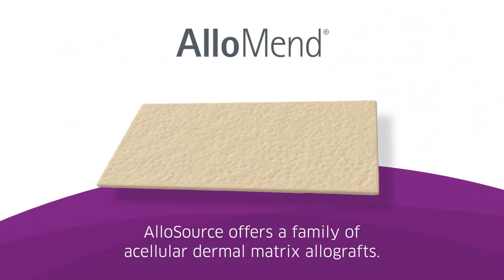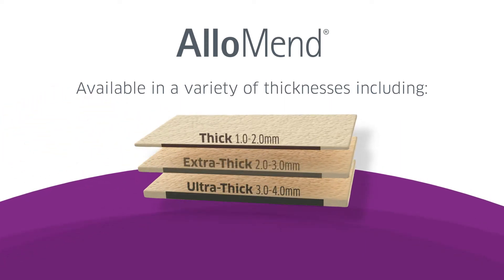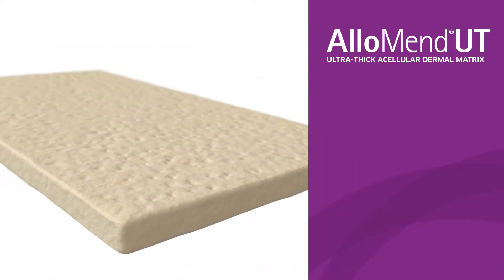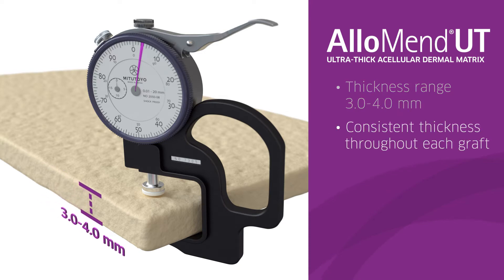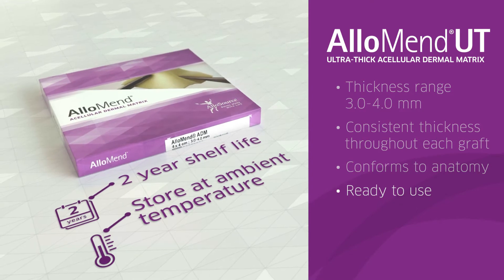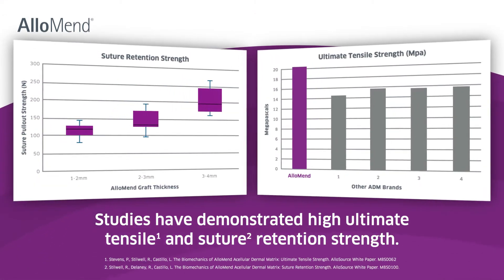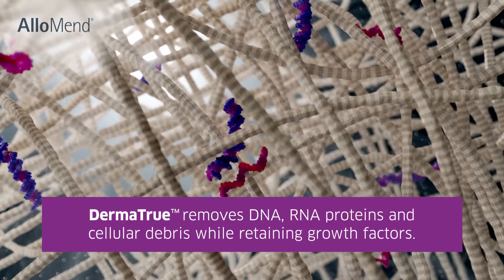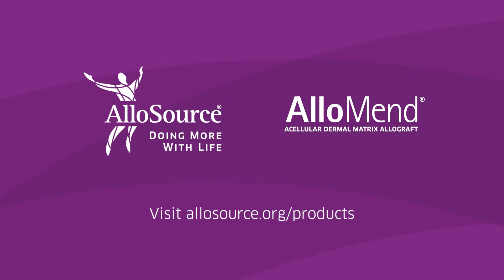AlloMend Acellular Dermal Matrix Animation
AlloMend ADM® offers a flexible and reliable graft for demanding soft tissue applications.